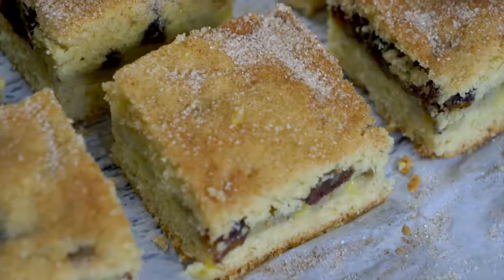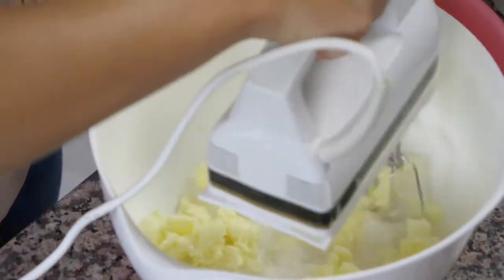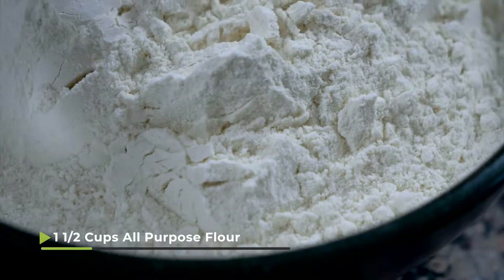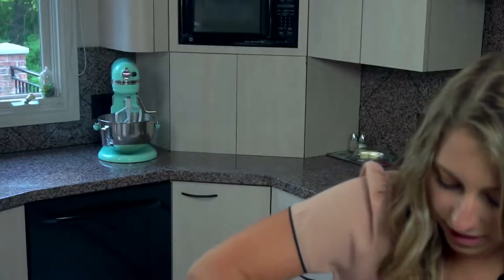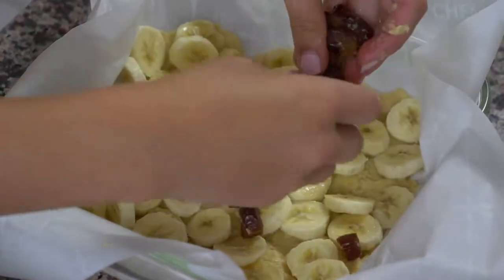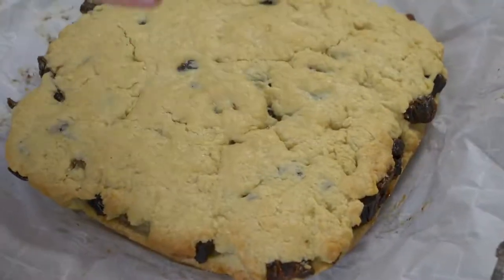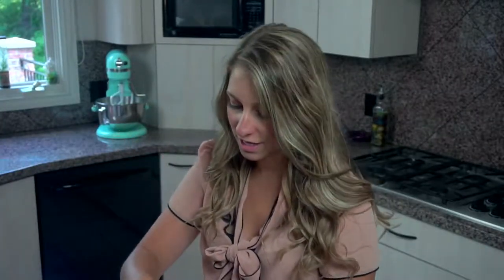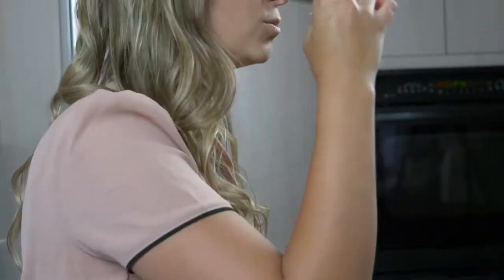Banana Cookie Bars with Date Filling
These Snickerdoodle Cookie Bars with Banana Filling from Burundi are DELICIOUS. Don't let the dates throw you off, this dessert tasty and unique! This recipe, also known as "Date and Banana Mix" is featured on many African food websites, though its unclear if this recipe is widely eaten in Burundi. Dessert isn't incredibly common in Burundi, so this recipe would be enjoyed as a special treat.

0:00 - Introduction
0:31 - Make the Cookie Dough
1:50 - Layer the Cookie Bars
3:17 - Add Cinnamon Sugar Topping
4:00 - How to Cut Cookie Bars
4:36 - Taste Test